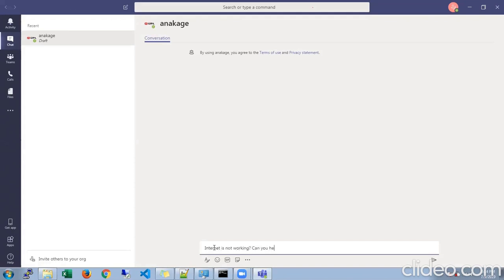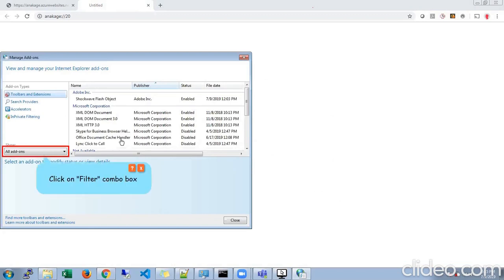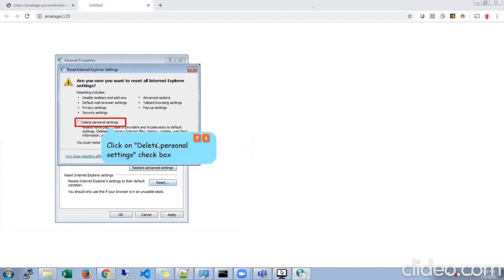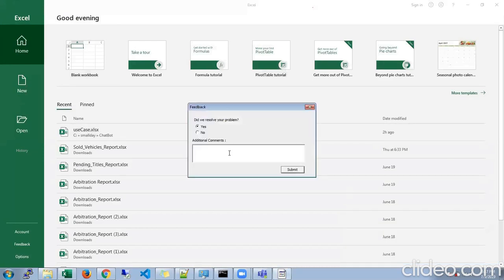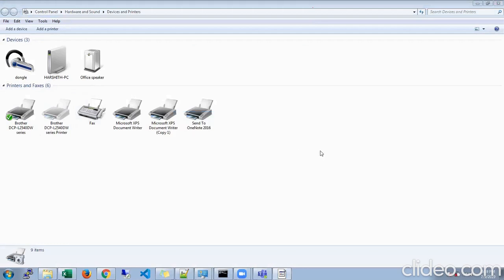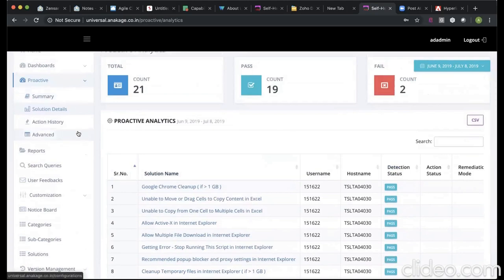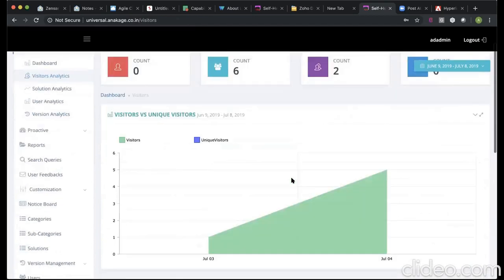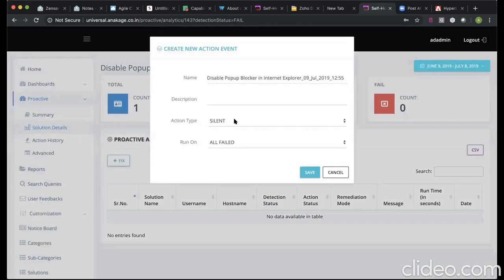Virtual Service Desk Assistant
This video shows a demo of an operational Chatbot within Microsoft Teams when integrated with the proactive bot.